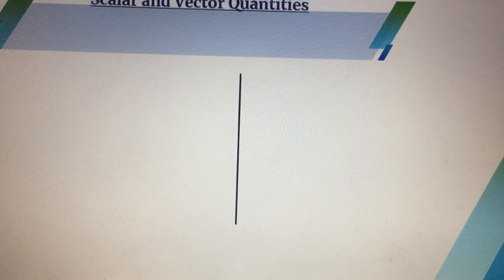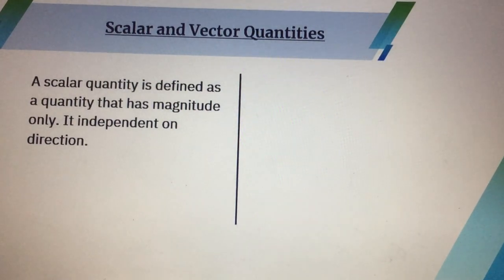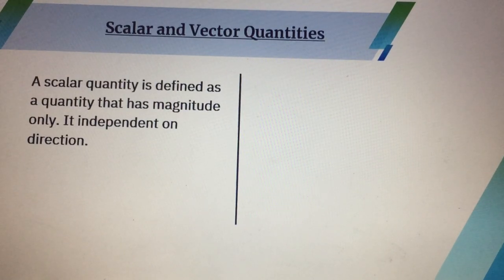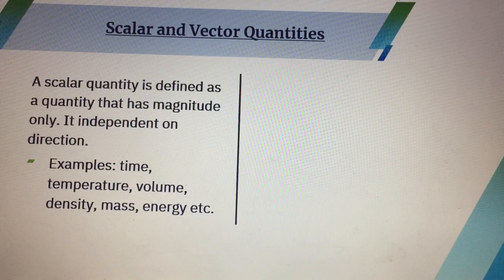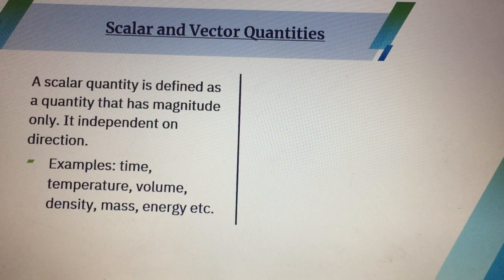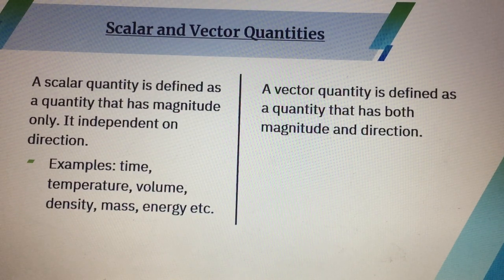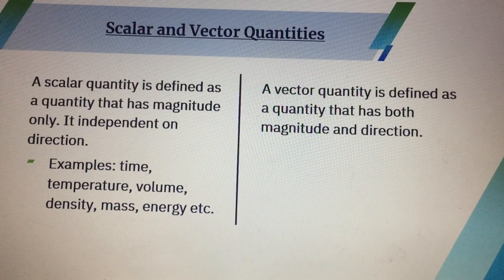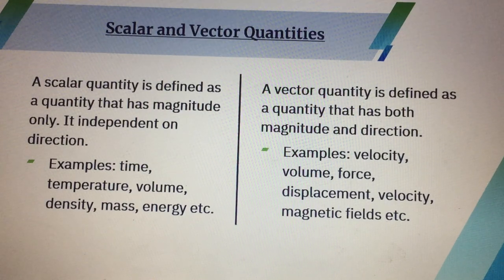Scalar and Vector I English I Sir Safdar